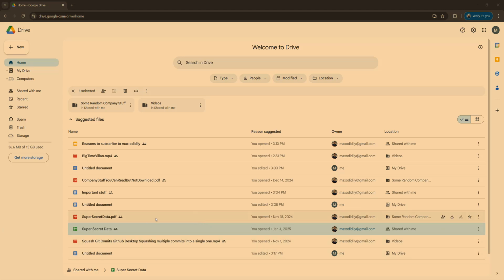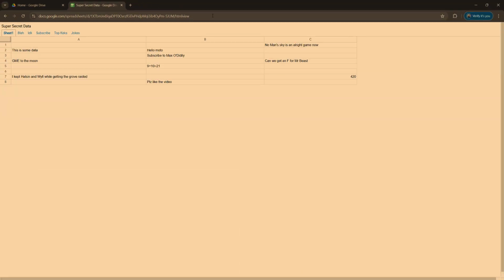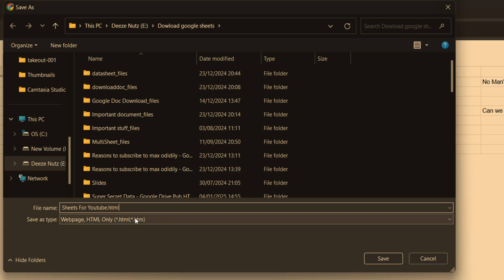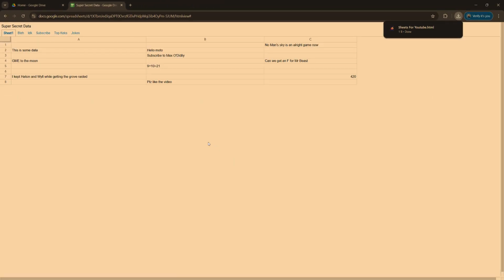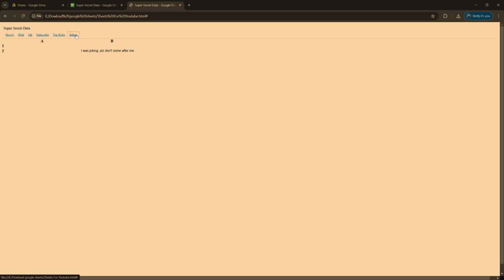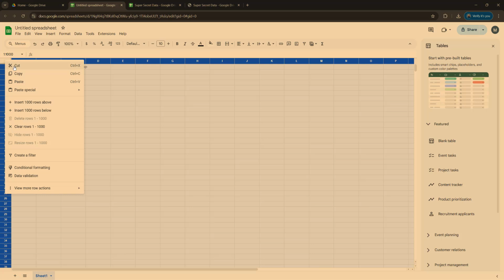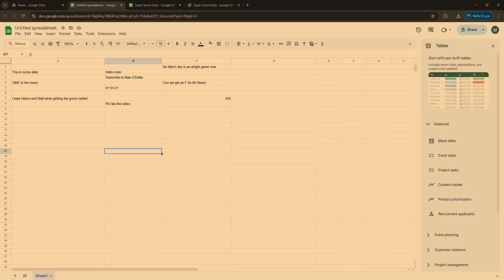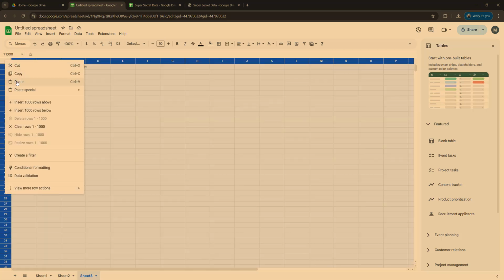How to Copy Data From Multiple Pages on a View Only Google Sheets (Works in 2025)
How to update the URL:

Replace the end of the url which may look like "edit?gid=0#gid=0" with "htmlpreview"

Greetings, in this google sheets tutorial we shall be looking at how you can copy and paste data from a view only google sheet for a google sheet that has multiple pages, This tutorial is great for if you have a google sheet you can view, but you can't make a copy, you can't export it, you can't download it and you can't copy and paste the cells containing the data located in multiple sheets within the google spreadsheet.

Well with this tutorial on how to copy data from a view only google sheet, you can copy and paste the data with no issue. So to to copy data from view Only Google sheets you need to go to your url address bar and at the end where it says "edit?gid=0#gid=0", change that text to "htmlpreview". Then hit enter and your will load the google sheet you want to copy data from in preview mode. Htmlpreview mode for a google sheet will allow you to copy and paste data, even if you couldn't in edit mode. This works perfectly for view only google sheets.

However, there is more you must do to be able to copy the data from your google sheet. Right click on this preview sheet and save as html. Make sure it is a complete html webpage. After that right click on the html file in the file explorer and open in notepad or whatever text editing software you want.

Now open the html file in your web browser.

If you copy the entire google sheet and paste it into a new google sheet, all the data will be pasted in the correct rows and columns! You can either drag to select everything or simply press the "CRTL" and "A" keys on your keyboard at the same time to select all the data of the Google Sheet. Control + A on the keyboard is more reliable than trying to drag select all the data.

So this method allows you to basically make a copy of a view only google sheet. Then in this new google sheet you have made and pasted data into from the view only google sheet. You can then download, export, make a copy of or do whatever you want to the sheet you made. So this basically lets you download a view-only google sheet online.

One thing to note about this way to copy a view only google sheet. You can only copy data you are able to access in view only mode for the google sheet. You won't be able to copy anything in the view only google sheet that you don't have access to when viewing the document in view only mode. Some formatting changes also down't work with this method to copy data from a view only google sheet. For example BOLD text, italic text or text with a line through it. So there are limitations to this way of copying data from a view only google sheet.

This method to copy data from a view only google sheet will also work if you want to copy data from a view only google doc. So this tutorial on how to copy data from a view only google sheet also works when you want to download view-only Google docs.

This tutorial should help answer the following questions:

How to Copy Data From View Only Google Sheets
Download View-Only google sheet online
How to Download View Only Google Sheet
How to Make Copy of View Only Google Sheet
How to Copy Data from View Only Google Sheets/Docs
How to Save View-Only Protected Google Docs File
How to Save View-Only Protected Google Sheets File
Copy Protected Google Sheets
Copy View Only Google Sheets